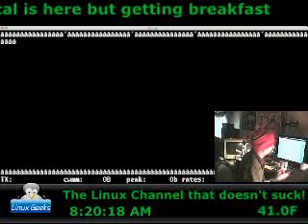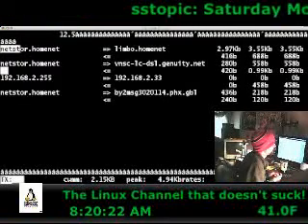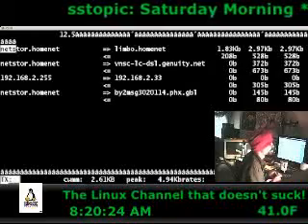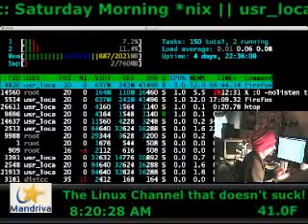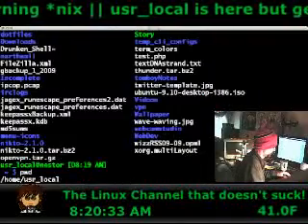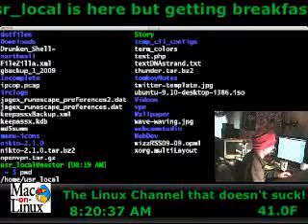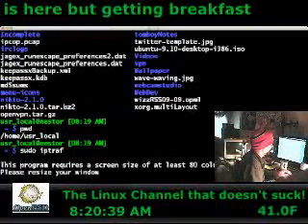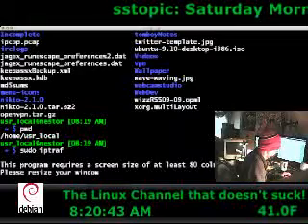Coffee and a Command Line - Screen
Short tutorial of using an application called "screen"